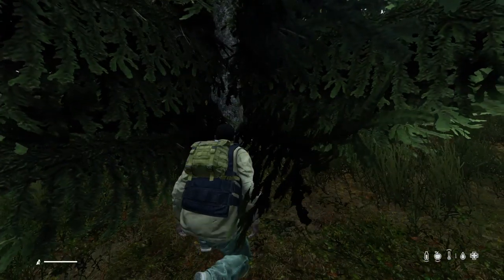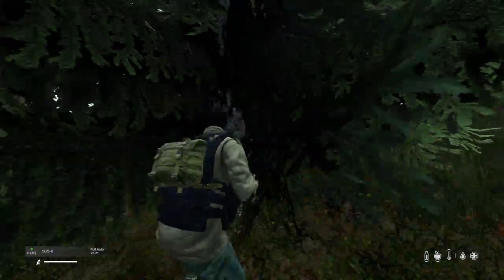DayZ_20200428211751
DayZ